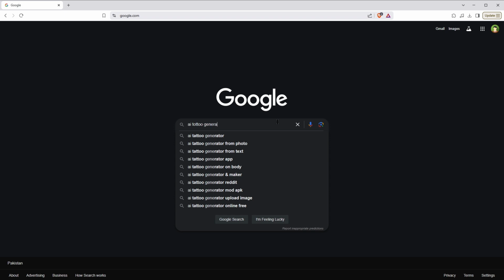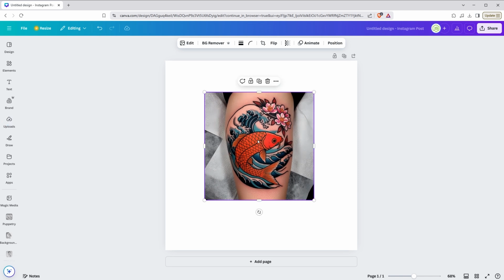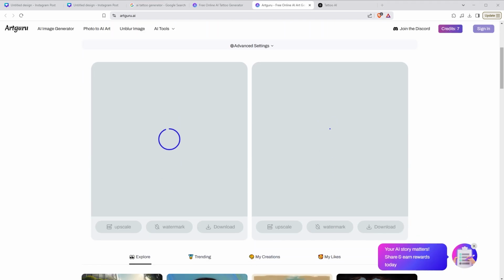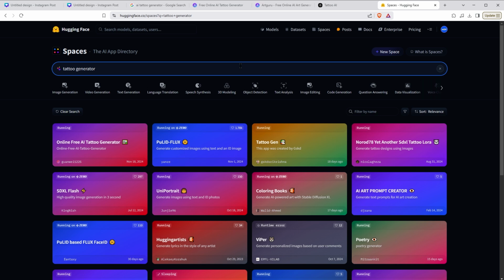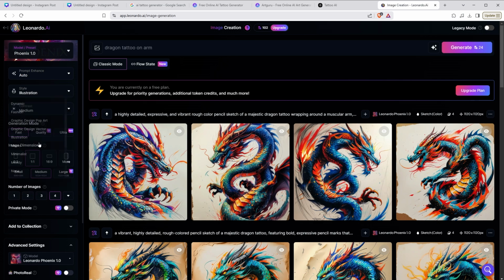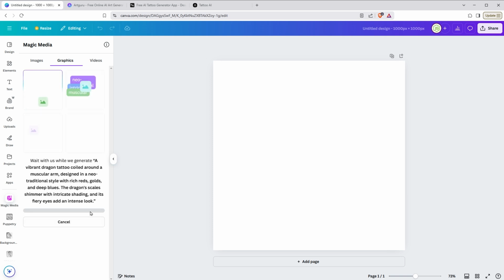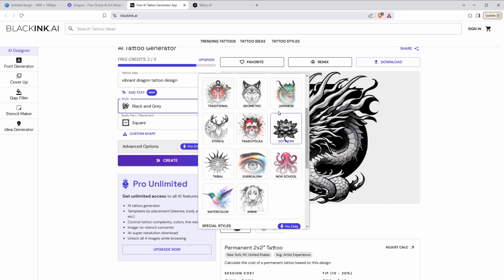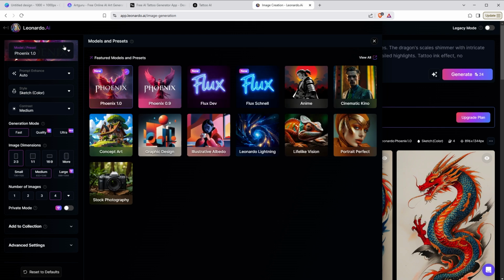Free AI Tattoo Generator | Design a Tattoo with AI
Let's test free AI tattoo generators to see which one gives the best results! From Canva's AI tatto generator to advanced tools like Leonardo AI, we'll explore how these platforms generate tattoo ideas, their quality, and whether they’re actually useful.

Some tools may have limitations, but still you get surprisingly good results for free! If you're looking for inspiration for your next tattoo, these tools can help. Design flower tattoos, koi fish tattoo, arm tattoos for men, rose tattoos, and more for free. Let's see which one works best!